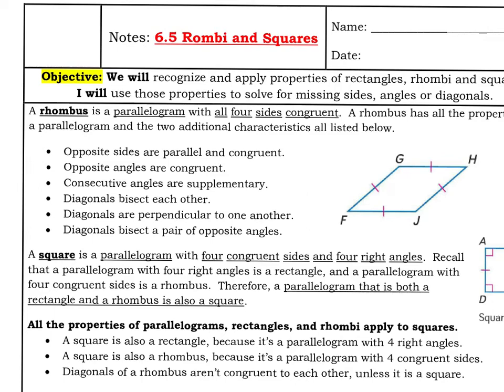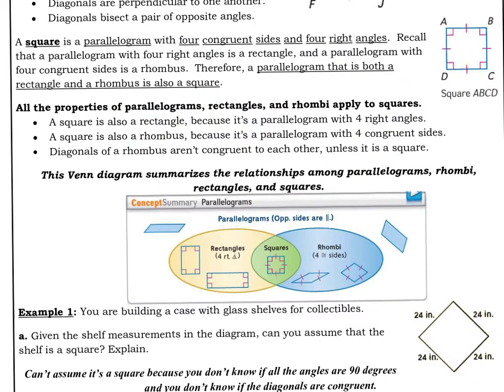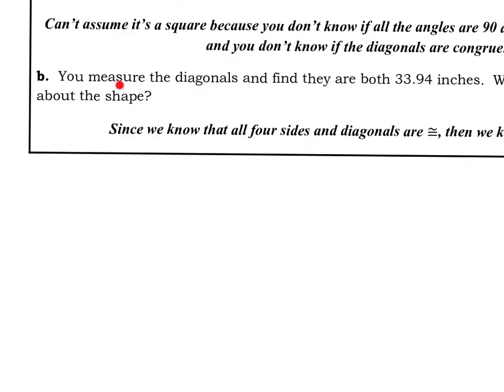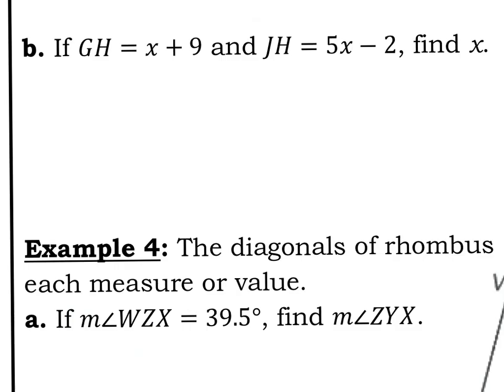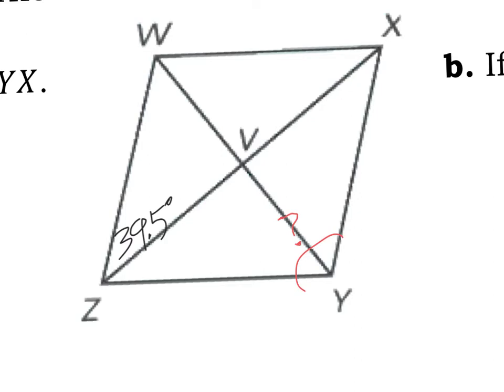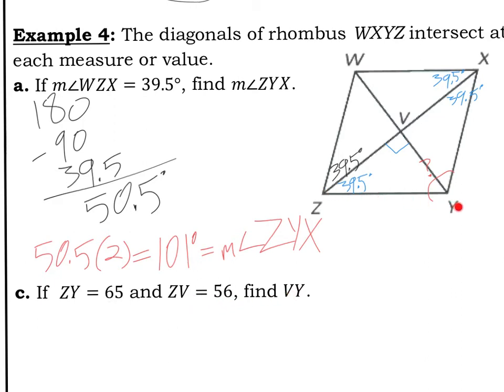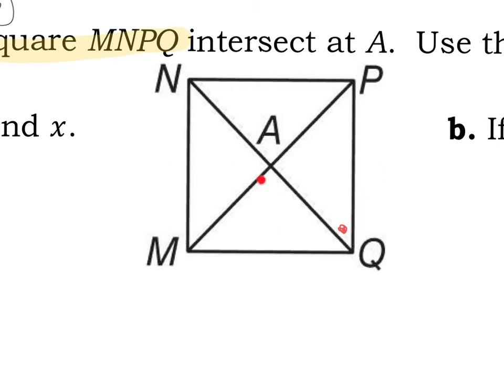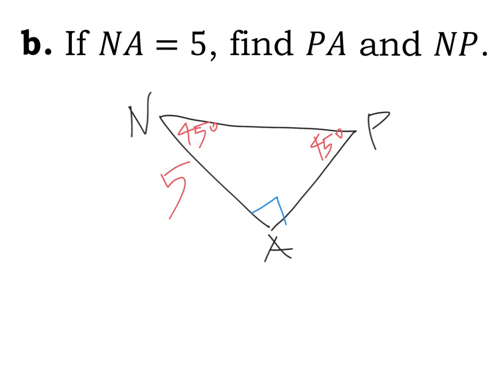Rhombi & Squares | 6.5 | Geometry